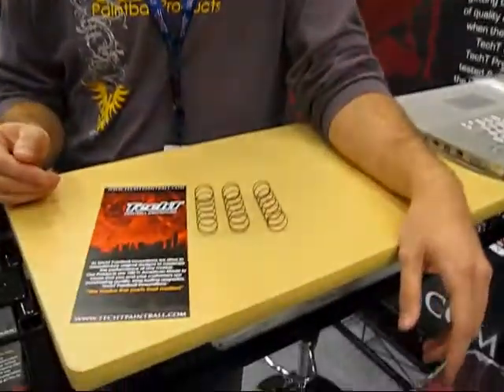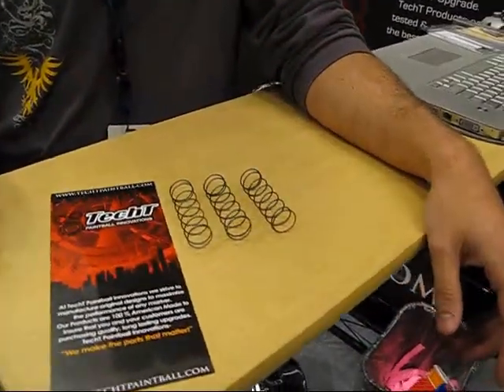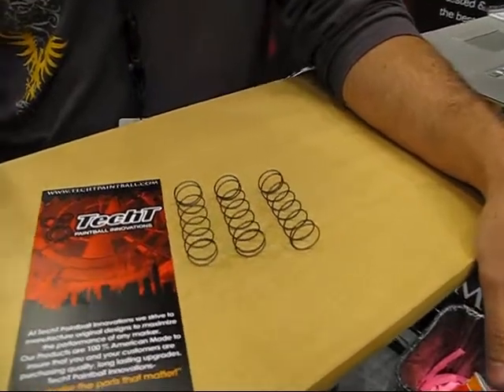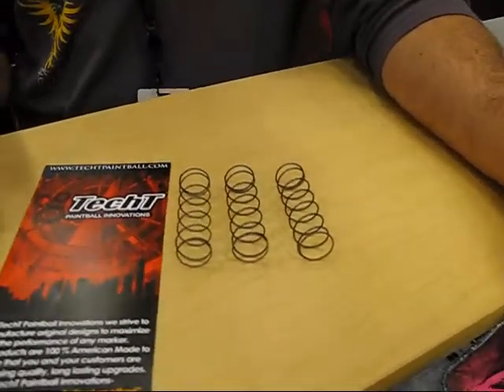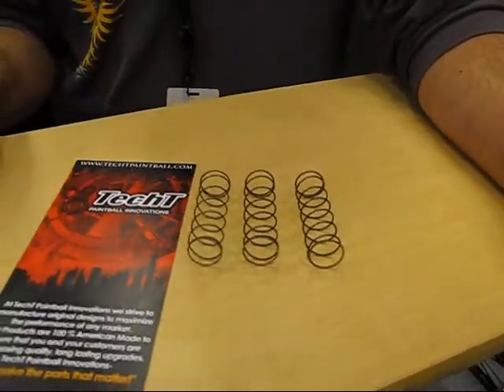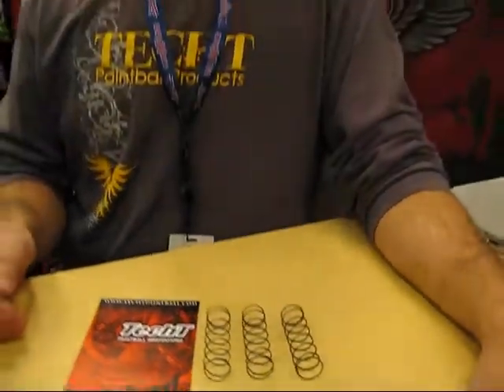Techt TPX Low Pressure Spring Kit